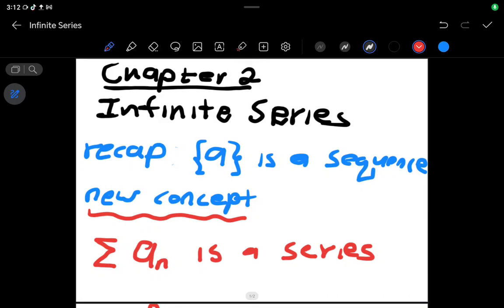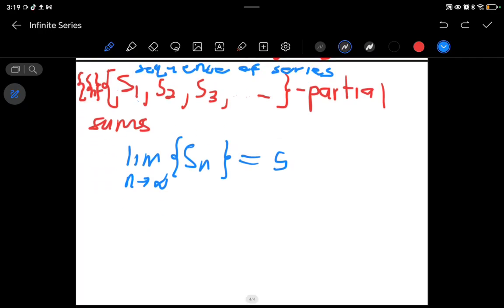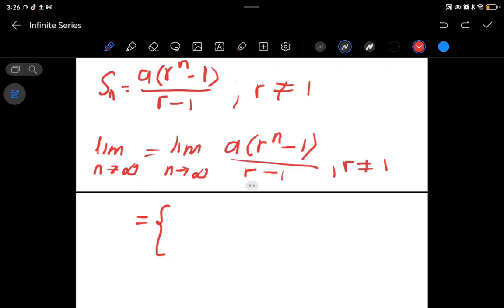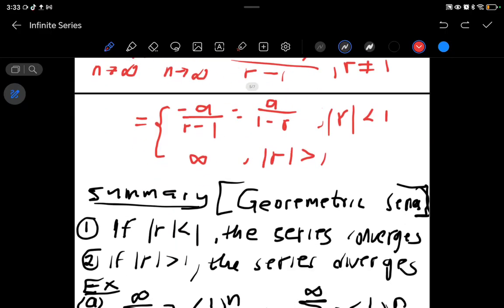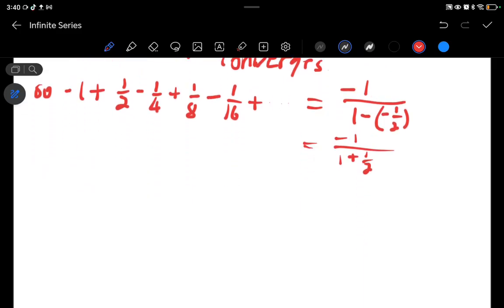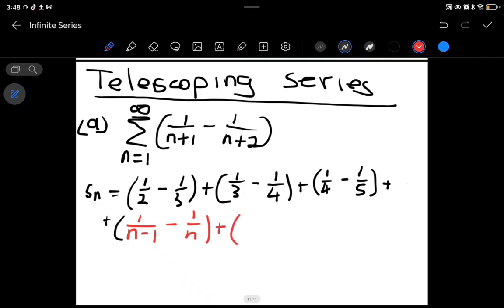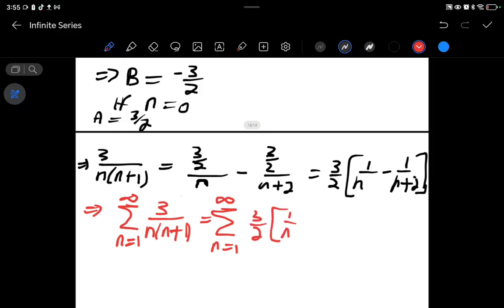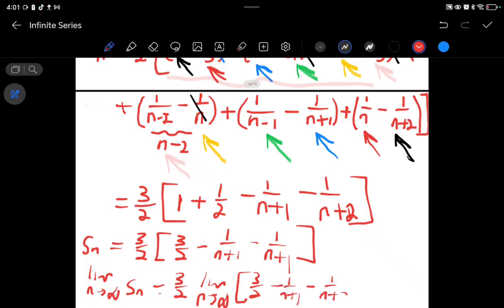Infinite Series (Geometric Series, Telescoping Series)